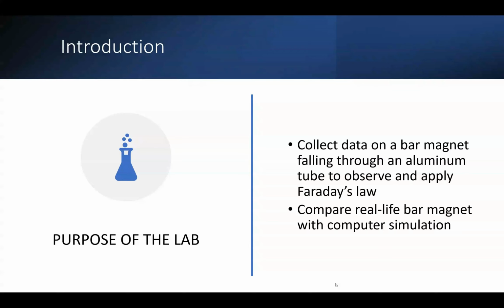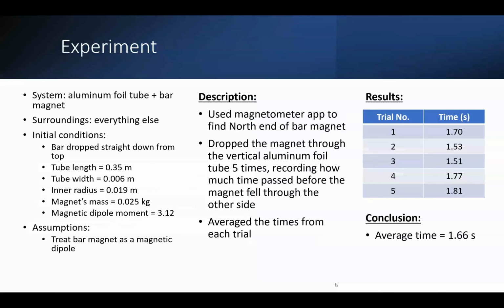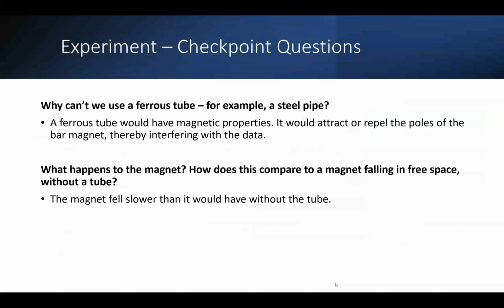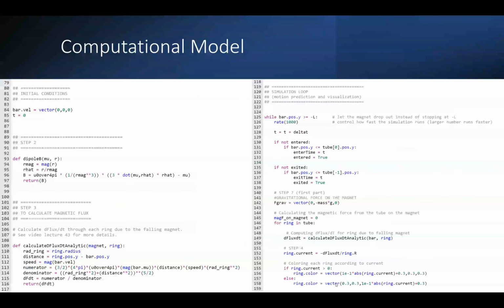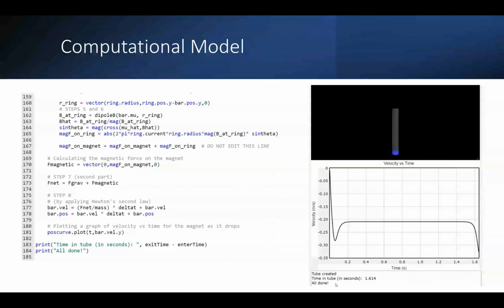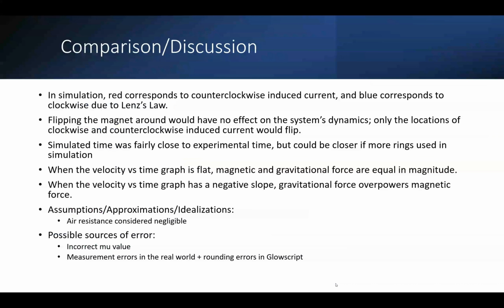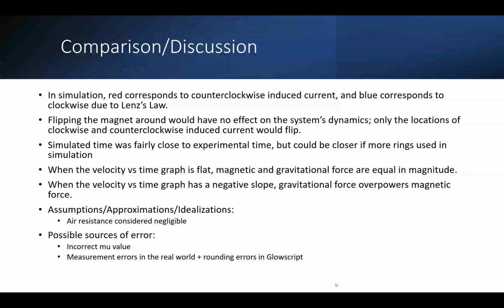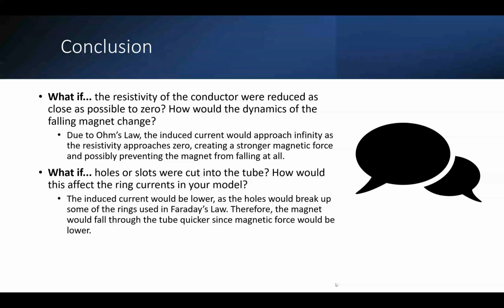Physics 2212 Lab 5